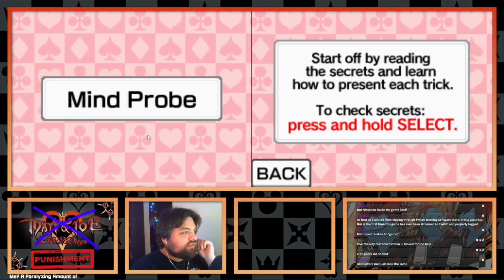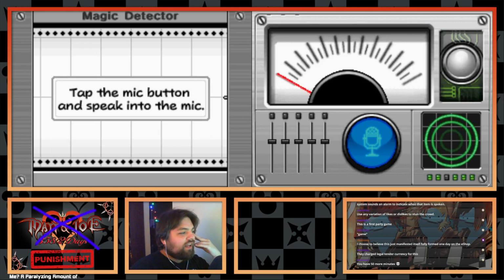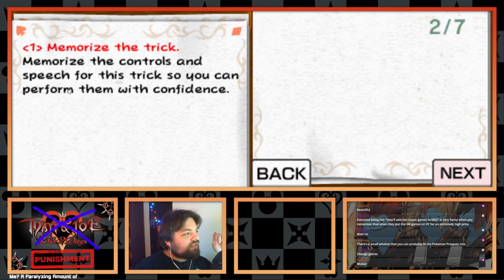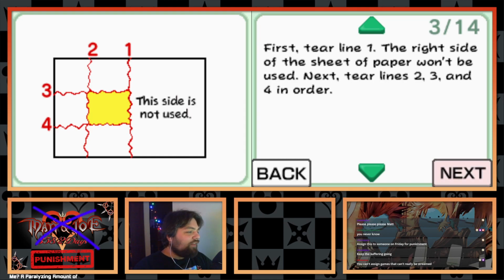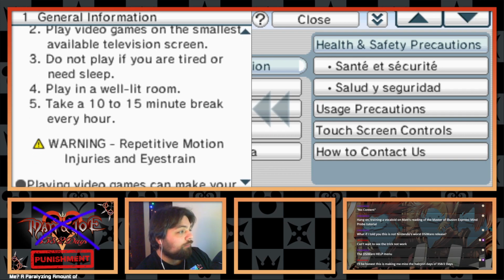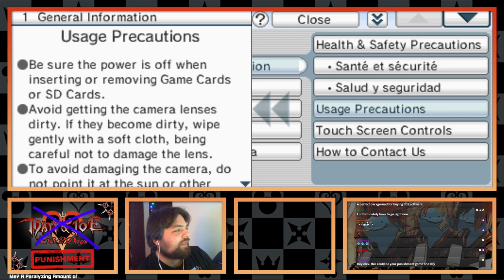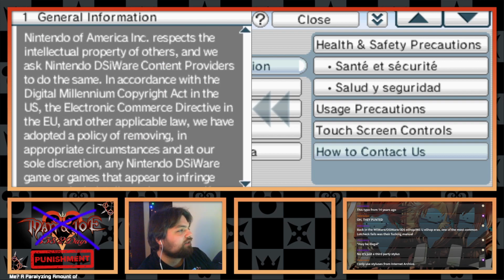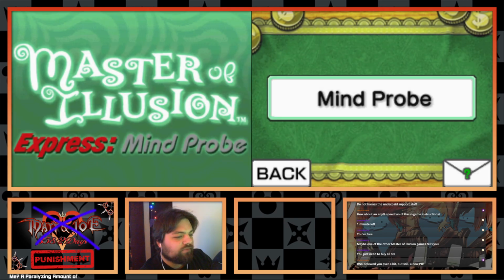Matt Plays Master of Illusion Express: Mind Probe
[Matt] The Ghost of Punishment Yet to Come